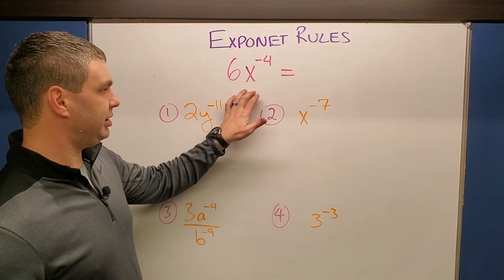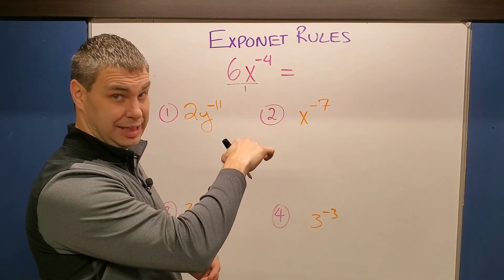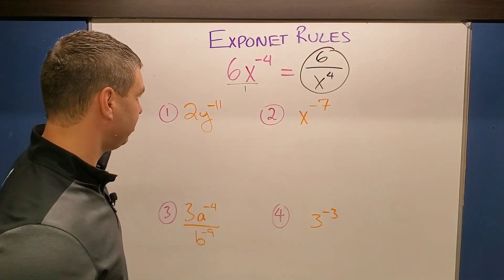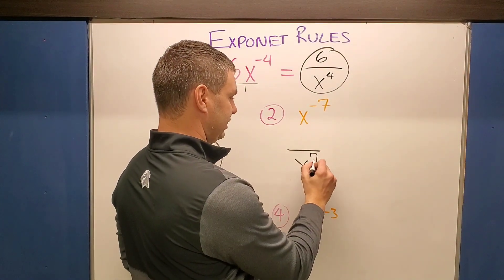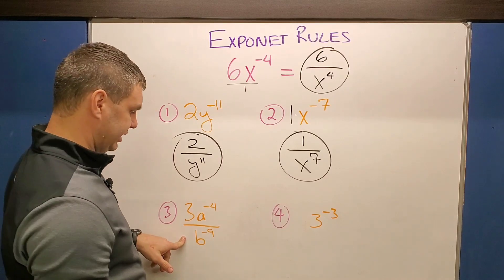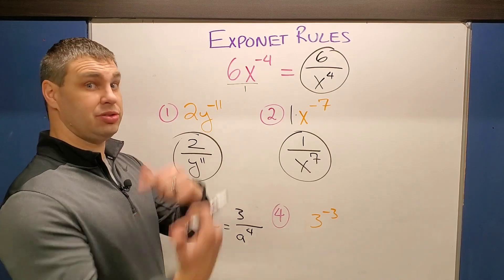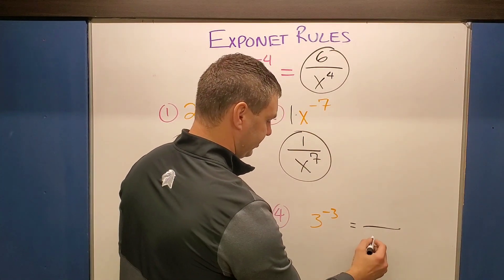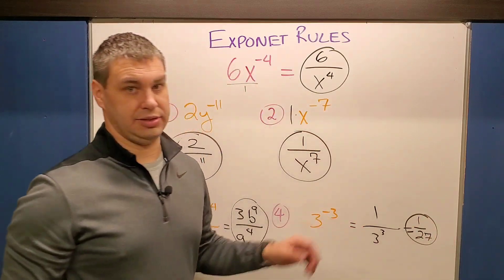Negative Exponent Examples